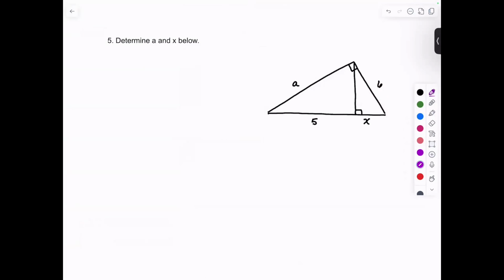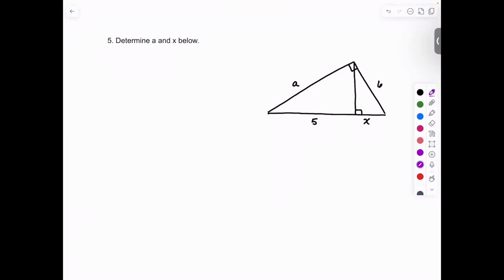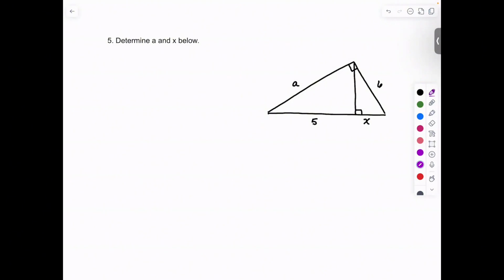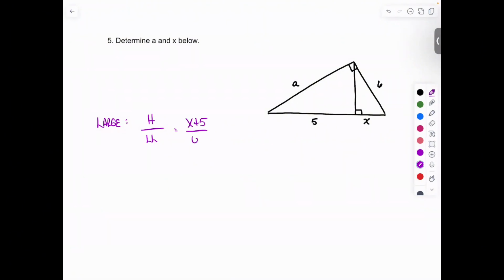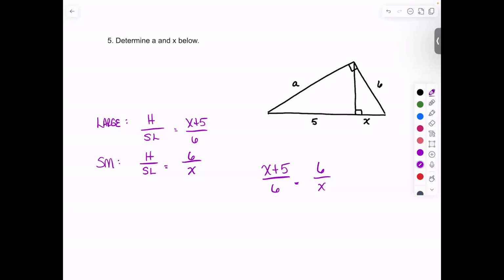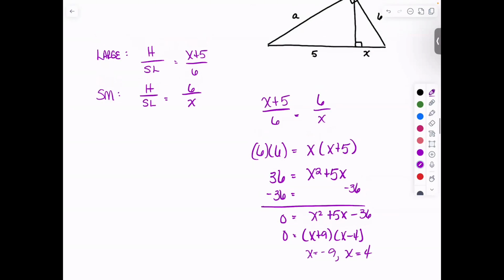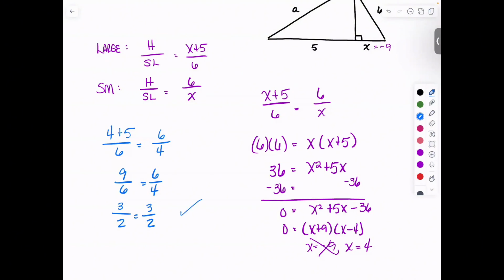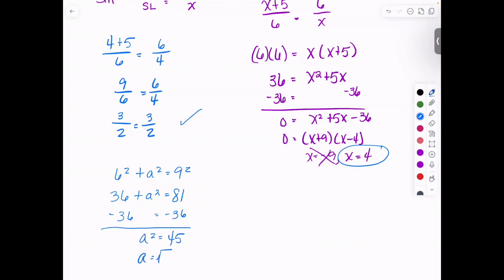Geometry Spring Final Exam Review 1 - Question 5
Review and practice key Geometry concepts with this Spring Final Exam Review series. Each video walks through one problem at a time, helping you build skills and confidence as you get ready for your final.

This video features the following topic: Right Triangle and Proportionality/Similarity; Inscribed Similar Triangles Theorem or Right Triangle Similarity Theorem

Need more help? Hire me for private tutoring or explore more study resources at my website!